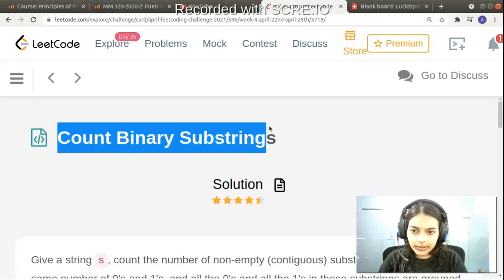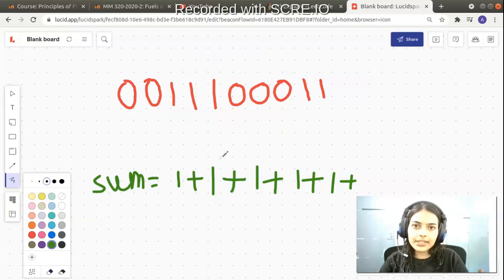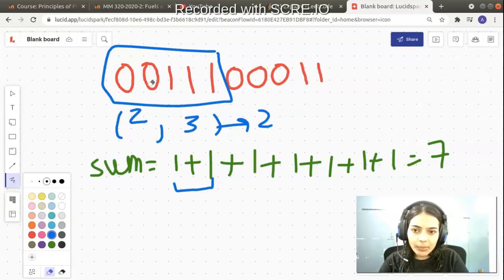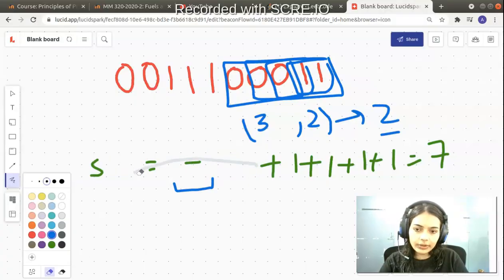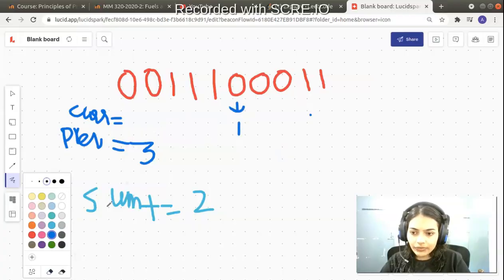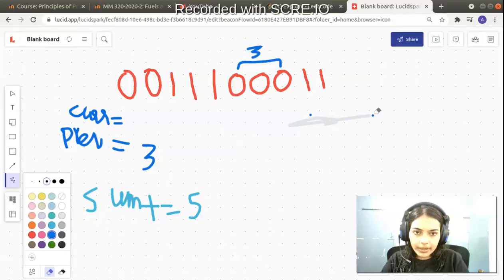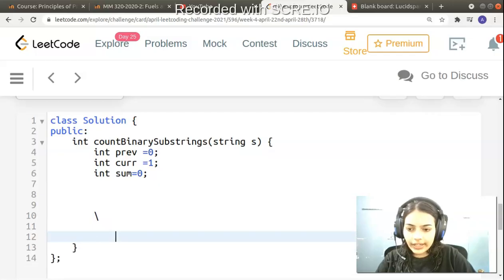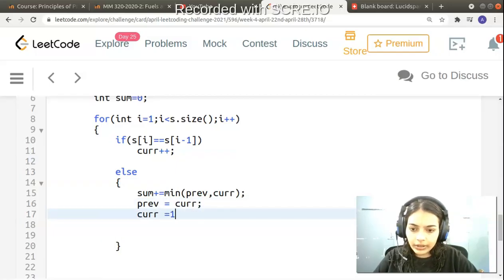Leetcode 696. Count Binary Substrings || Code + Explanation + Example Walkthrough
Give a string s, count the number of non-empty (contiguous) substrings that have the same number of 0's and 1's, and all the 0's and all the 1's in these substrings are grouped consecutively.

Substrings that occur multiple times are counted the number of times they occur.

Example 1:
Input: "00110011"
Output: 6
Explanation: There are 6 substrings that have equal number of consecutive 1's and 0's: "0011", "01", "1100", "10", "0011", and "01".

Notice that some of these substrings repeat and are counted the number of times they occur.

Also, "00110011" is not a valid substring because all the 0's (and 1's) are not grouped together.
Example 2:
Input: "10101"
Output: 4
Explanation: There are 4 substrings: "10", "01", "10", "01" that have equal number of consecutive 1's and 0's.